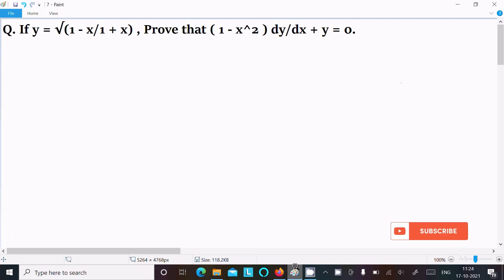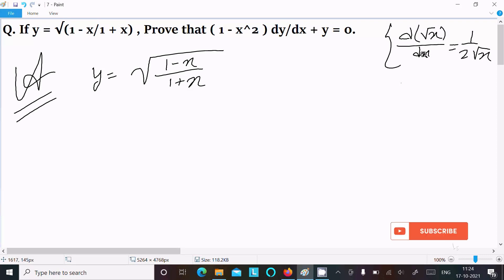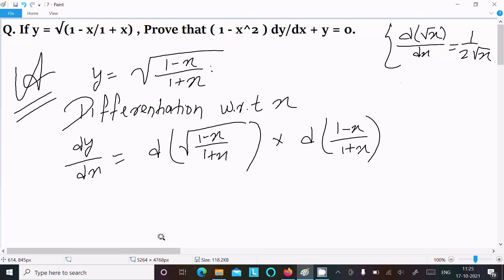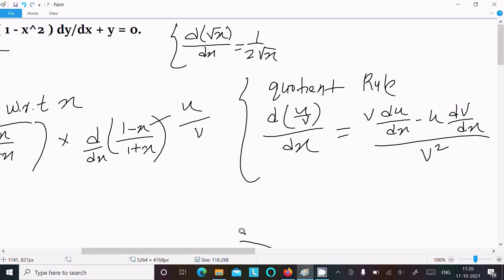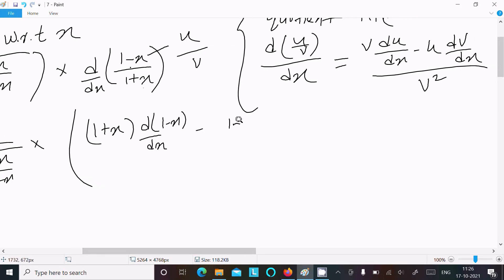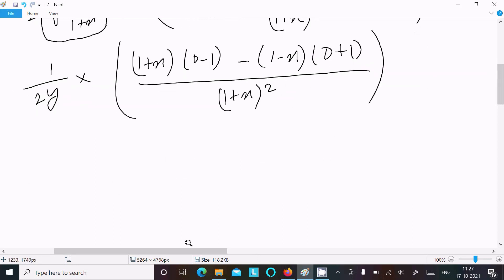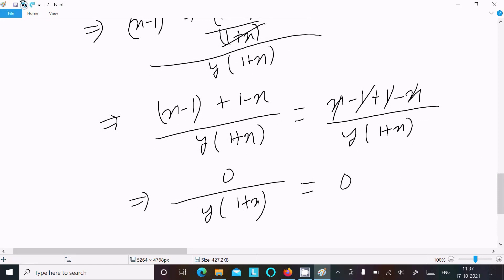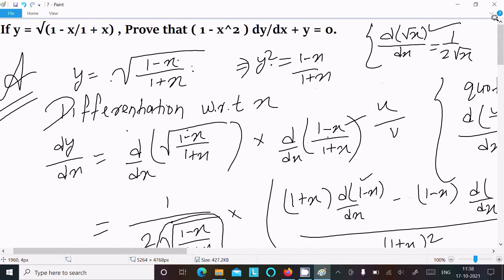If y = √(1 - x/1 + x) , prove that (1 - x²) dy/dx + y = 0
if y = root 1-x/1+x ,prove that (1-x^2) dy/dx + y = 0
If y = √(1 - x/1 + x) , prove that (1 - x ^2) dy/dx + y = 0
If y=sqrt((1-x)/(1+x)), find (dy)/(dx) and prove that (1-x^2)(dy)/(dx)+y=0
If y =root of 1-x/1+x then prove that (1-x^2)dy/dx+y=0.